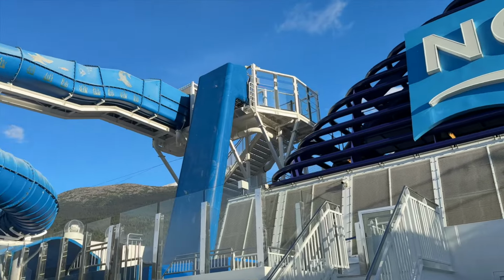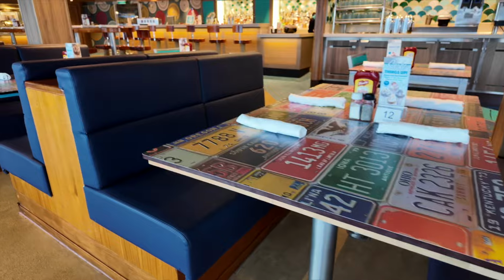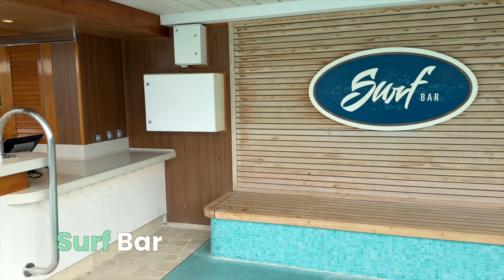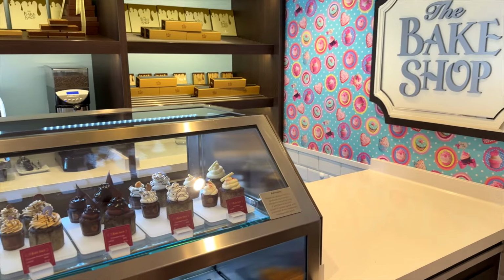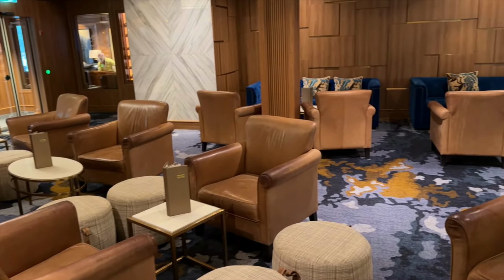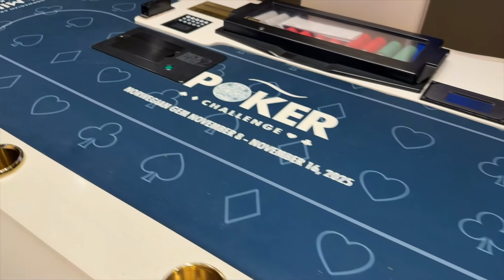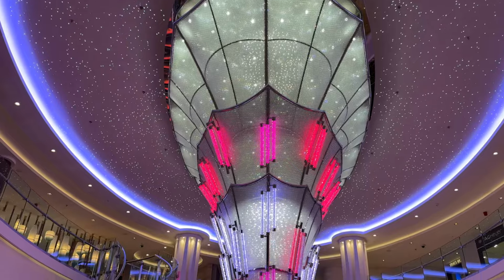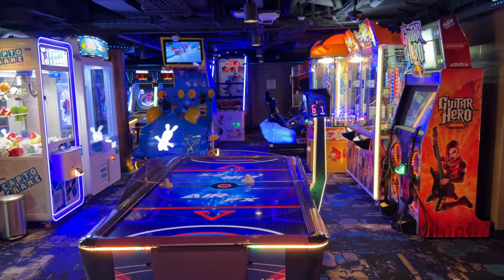Norwegian Bliss Ship Tour (+ Hidden Gems & Pro Tips ⭐️!)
In this Norwegian Bliss Ship Tour, Every Deck GETS Explored! We'll share Hidden Gems & Pro Tips along the way!

❤️Show your support & get exclusive access to a monthly Zoom call, your name in livestreams, behind-the-scenes photos & life updates, and a private discord channel for our Patrons

This video provides a comprehensive deck-by-deck tour of the Norwegian Bliss cruise ship, starting from Deck 20 down to Deck 5. The tour showcases various amenities including restaurants, entertainment venues, pools, bars, and activity areas. The narrator guides viewers through public spaces, highlighting specialty dining options, recreational facilities, and relaxation areas while offering practical tips and insider recommendations.

🎮 Laser Tag arena and Go-Kart track for thrill-seekers
🏊‍♂️ Multiple pools, water slides, and adults-only areas like Vibe Beach Club
🍽️ Diverse dining options from casual buffets to upscale restaurants
🎭 Entertainment venues including theater, comedy club, and Cavern Club
🍷 Various bars and lounges including whiskey, wine, and beer specialty venues
👶 Age-specific kids' areas: Guppies, Splash Academy, and Entourage
🌅 Observation Lounge offering panoramic ocean views
🚶‍♂️ The Waterfront promenade for outdoor dining and relaxation
💆‍♀️ Mandara Spa and fitness center for wellness enthusiasts
🎰 Casino and shopping areas for entertainment and retail therapy
Waterfront: Quarter-mile outdoor promenade featuring al fresco dining
Teppanyaki: Japanese style of cooking where chefs prepare food at your table
Entourage: Teen-exclusive space for ages 13-17
Atrium: Central gathering space and entertainment hub
Le Bistro: French specialty restaurant
Vibe Beach Club: Adults-only retreat area
District Brew House: Craft beer bar with extensive selection
Food Republic: International fusion restaurant with iPad ordering
Observation Lounge: Panoramic viewing area at ship's front
00:00 Intro
00:57 Laser Tag
01:28 Mini Golf
01:47 Bliss Speedway
02:14 Vibe Beach Club
02:47 The Haven
03:08 Horizon Lounge
03:39 Spice H20
04:02 American Diner
04:33 Le Bistro
04:57 Jogging Track
05:09 Mandara Spa & Salon
05:47 Pulse Fitness Center
06:16 Waves Bar
06:24 Pools
07:03 Waterslides
07:48 Surf Bar
08:02 Garden Cafe
08:51 Observation Lounge
09:29 Studio Lounge
09:47 Los Lobos
10:20 Cagney’s Steakhouse
10:52 A-List Bar
11:13 The Bake Shop/Dolce Gelato
11:39 The Waterfront
12:18 Ocean Place 678/The Shops
12:38 Sandbar
12:56 Photo Gallery
13:18 Ocean Blue
13:42 Sugarcane Mojito Bar
14:16 The Humidor
14:31 Maltings Whiskey Bar
14:54 The Cavern Club
15:20 La Cucina
15:50 Cellars Wine Bar
16:07 Food Republic
16:32 District Brewhouse
17:05 The Manhattan Room
17:45 Skyline Bar
18:04 Casino
18:39 The Local Bar & Grill
19:08 Bliss Theater
19:28 The Box Office
19:36 Mixx Bar
19:51 Taste
20:13 Savor
20:34 Art Gallery
20:47 Teppanyaki
21:13 Coco’s
21:54 Social Comedy & Night Club
22:14 Starbucks
22:30 Atrium
22:34 Atrium Bar
22:48 Next Cruise
22:54 Guest Services
22:59 Shore Excursion Desk
23:00 Perspectives Photo Studio
23:08 Card Room & Library
23:27 Q Texas Smokehouse
23:53 Entourage
24:18 Spash Academy
24:41 Guppies
24:53 Video Arcade